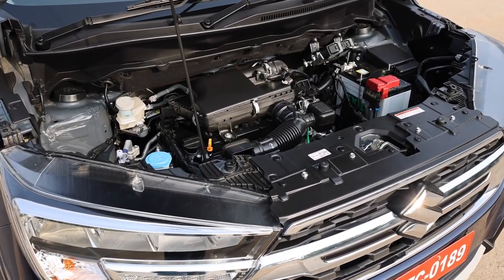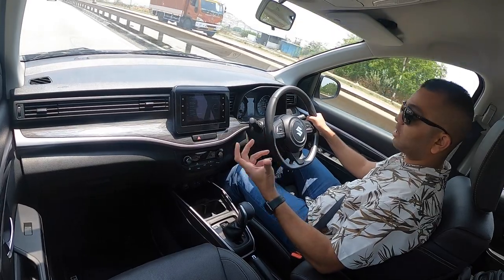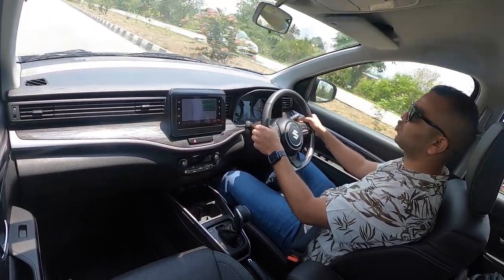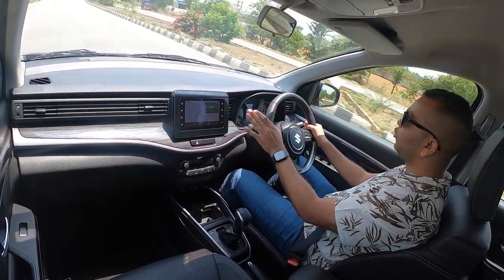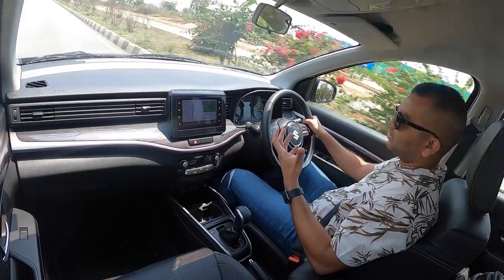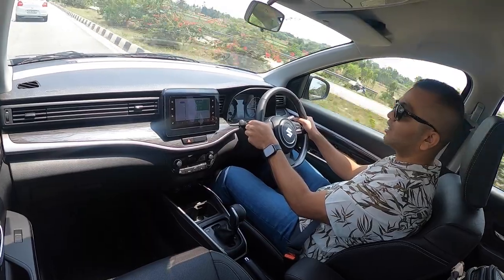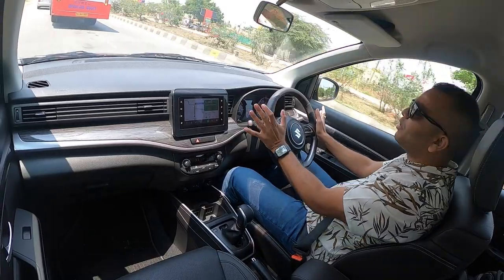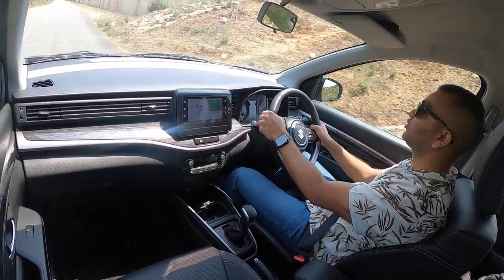2022 Maruti Suzuki XL6 Detailed Drive Review - 6-speed Automatic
Wondering how the new 6-speed automatic gearbox of the 2022 Maruti Suzuki XL6 performs? Planning to buy this petrol automatic MPV for your family car requirements? Watch our detailed drive review video and let us know if you think you will be a happy driver behind the wheel of this new XL6...